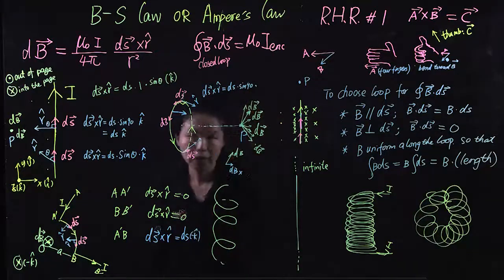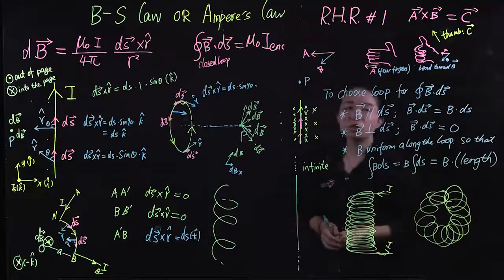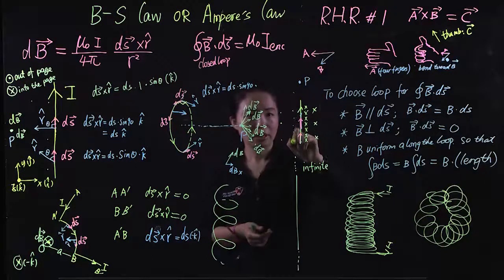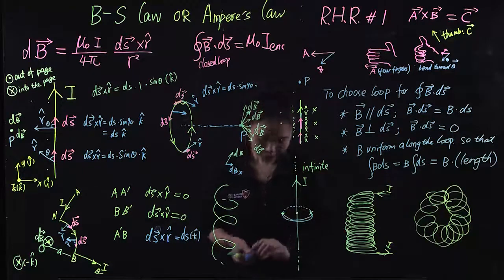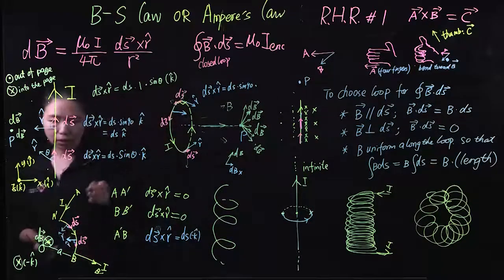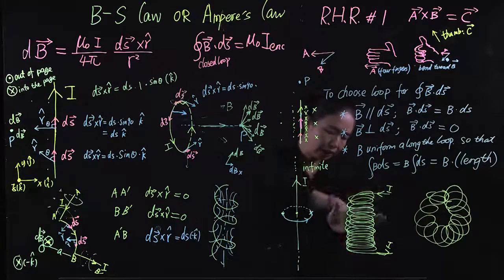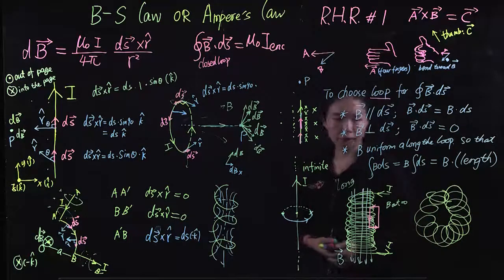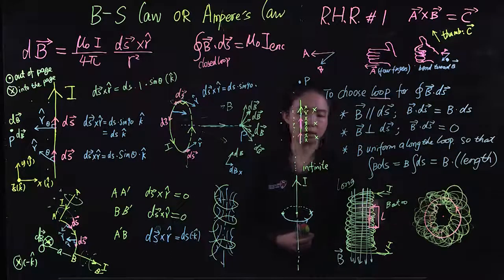Weining Man: B-S or Ampere's Law?